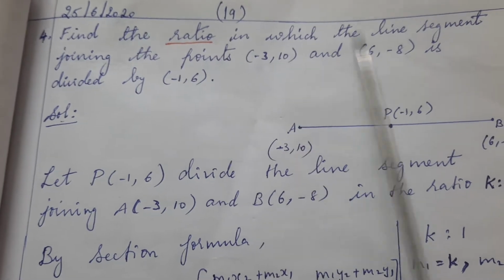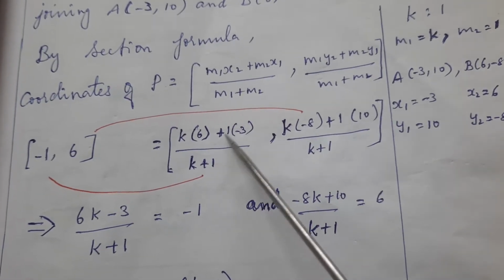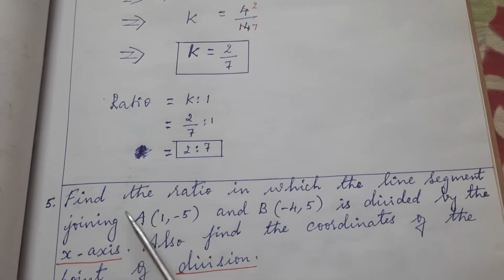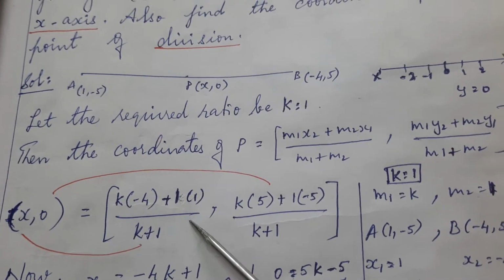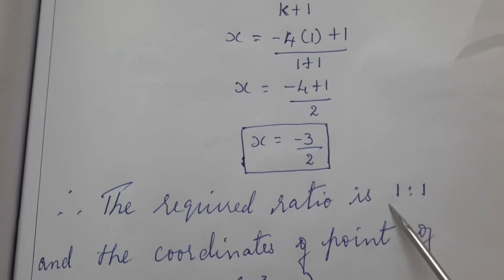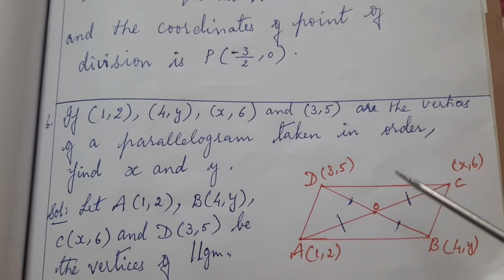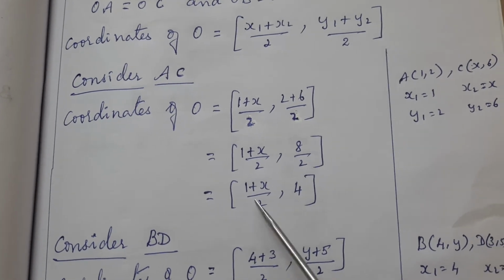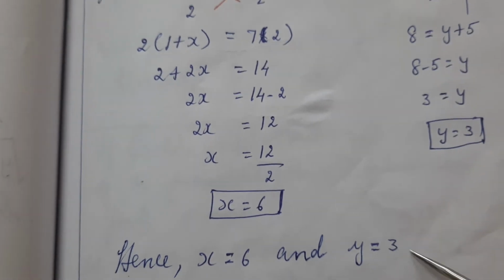X class coordinate geometry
Ex:7.2 ,4,5 and 6